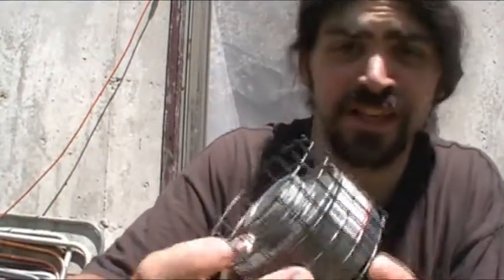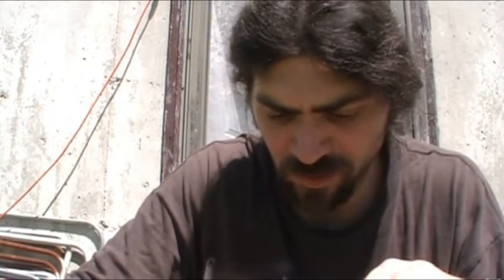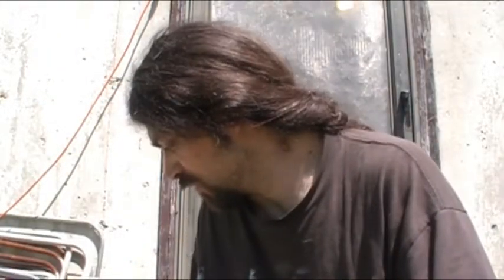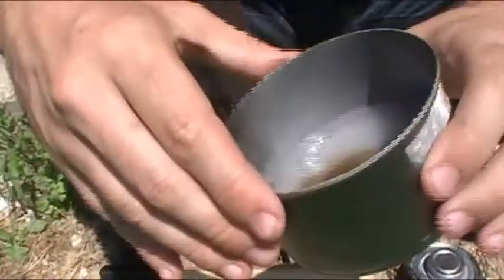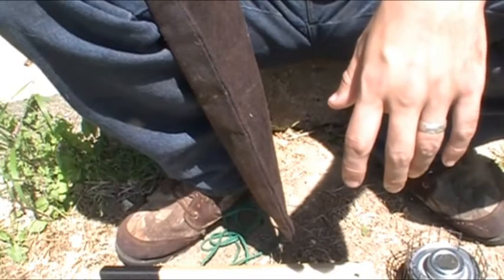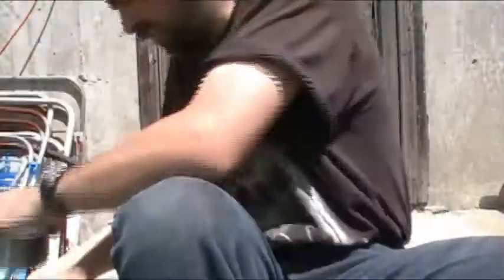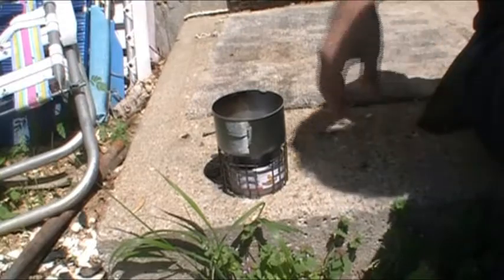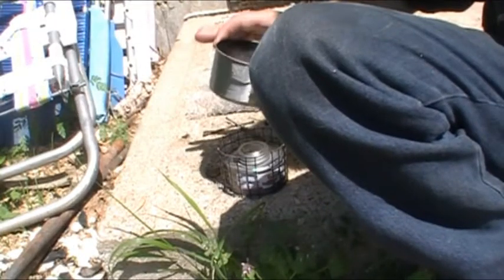waxing my bucksaw case